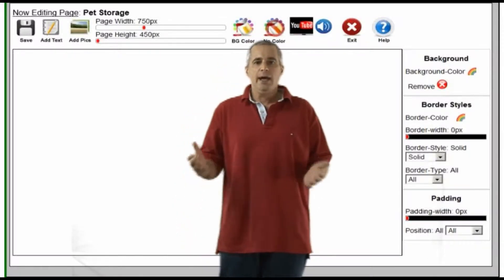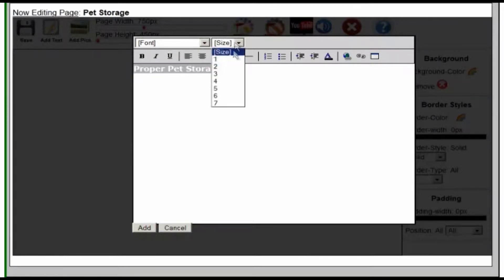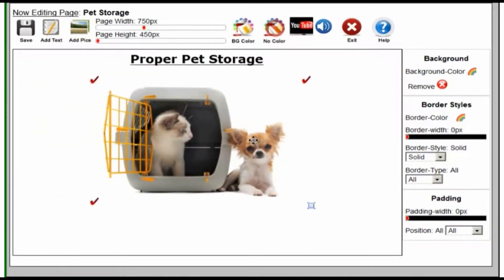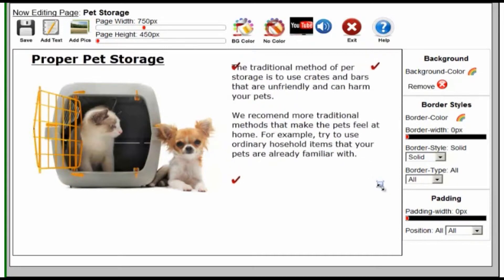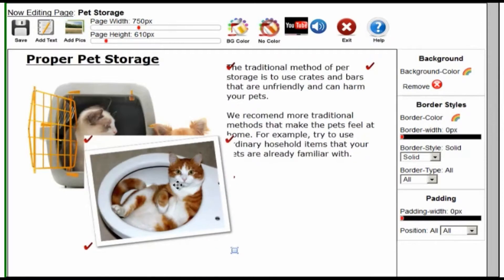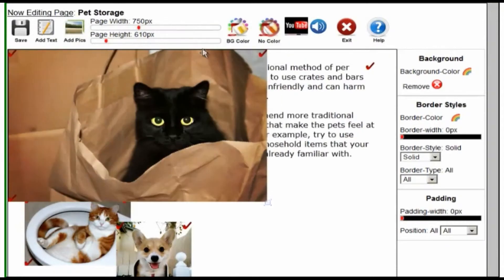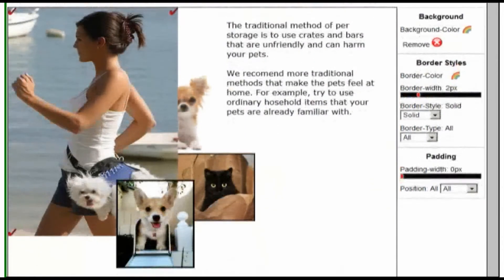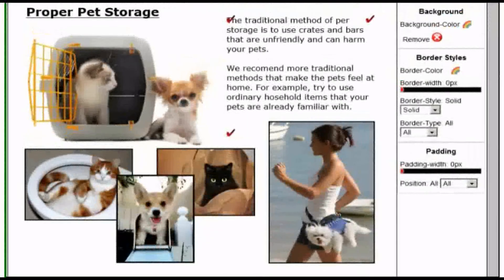Drag & Drop Website Editing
Many companies offer so called "Drag & Drop" website editors but they offer fixed templates where you can change images, or blocks of text. Only offers a true drag and drop editor for website building online.

With one of the simplest interfaces available the pageBuzz drag and drop website editor is the fastest and most efficient way to manage web pages.